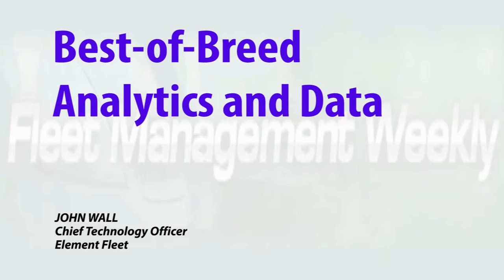Best-of-Breed Analytics and Data | JOHN WALL | Fleet Management Weekly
Element Fleet has recently had the opportunity to reimagine and re-envision where they could go with analytics and data, and they landed on a highly scalable and powerful solution called Cassandra.

JOHN WALL
Chief Technology Officer
Element Fleet

16Fmw110116JWall01